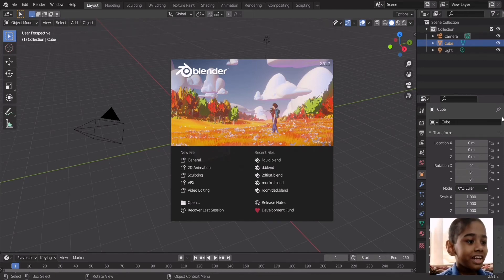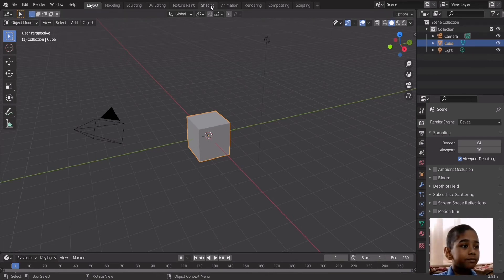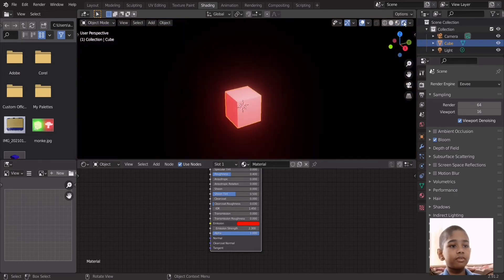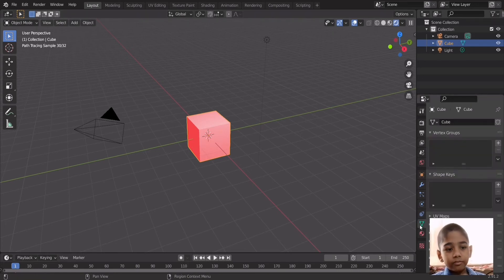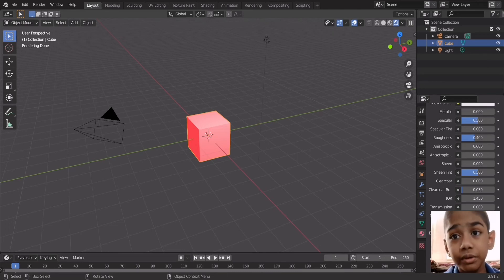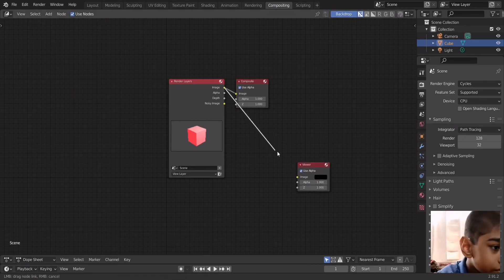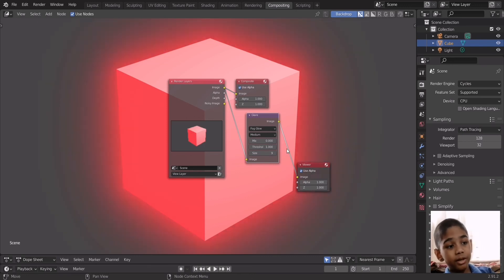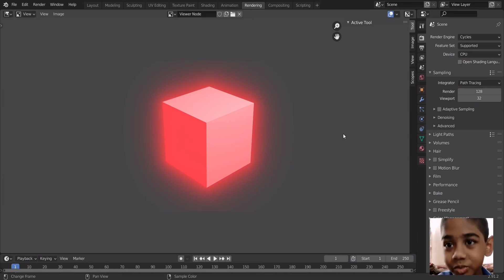How to get glow in cycles | Blender 2.91.2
Blender is the free and open source 3D creation suite. It supports the entirety of the 3D pipeline—modelling, rigging, animation, simulation, rendering, compositing and motion tracking, video editing and 2D animation pipeline.